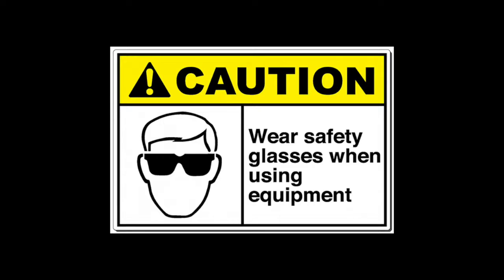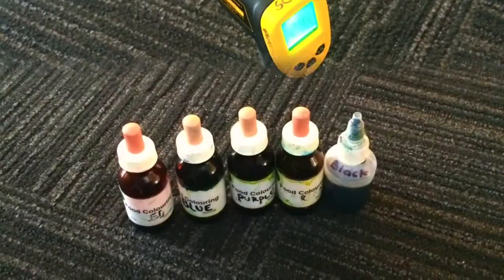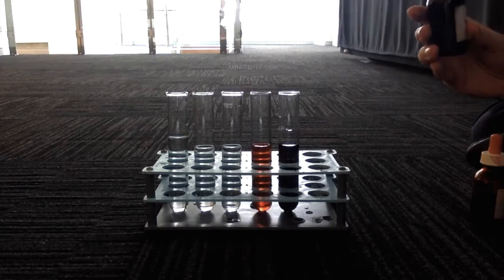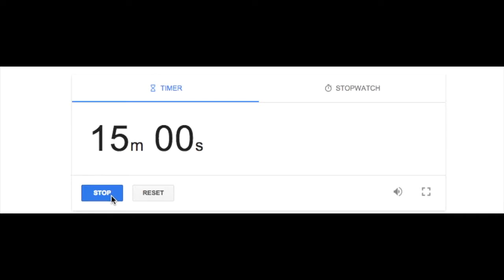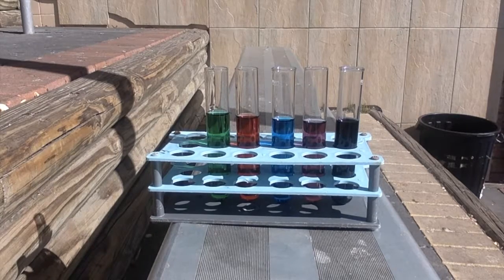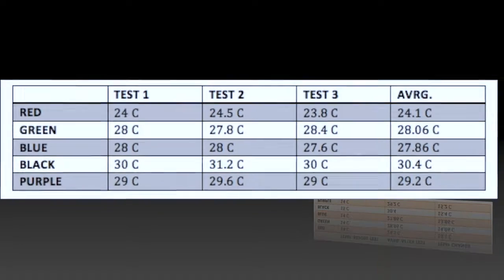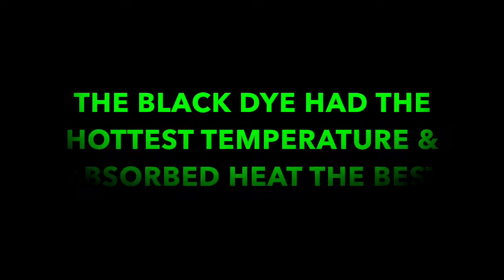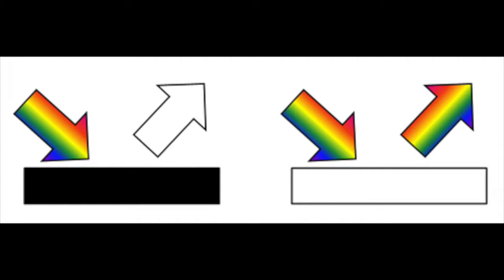Which Colour Absorbs heat the best? - Year 10 Science Project